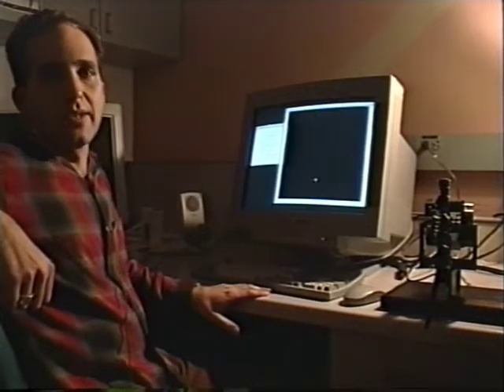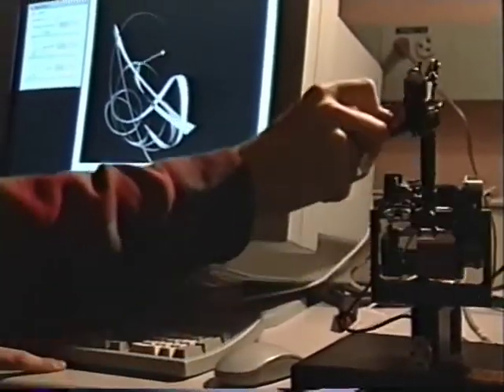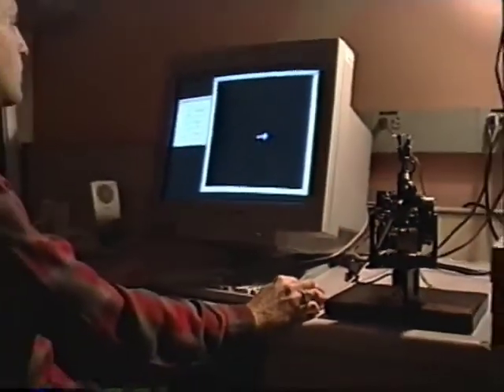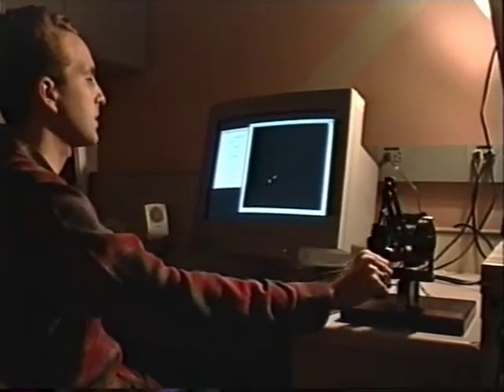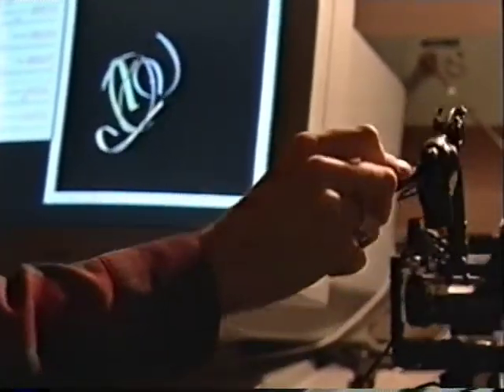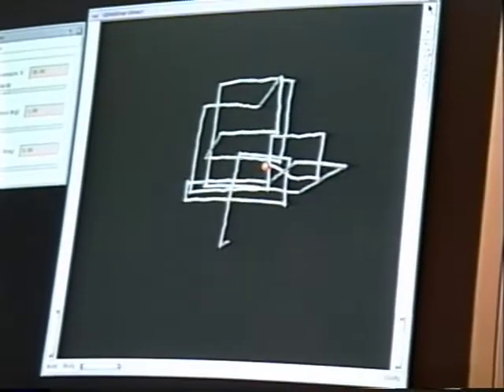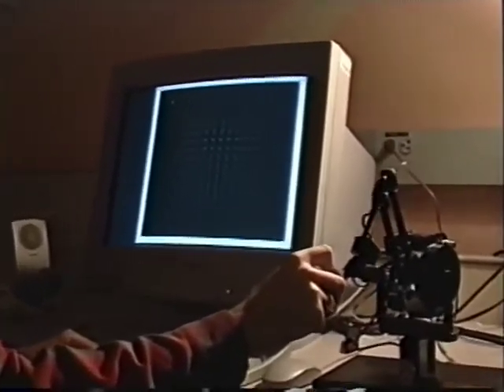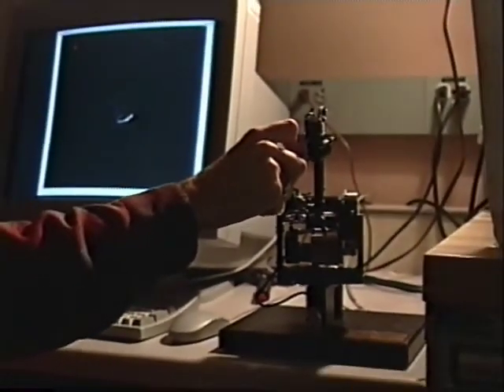Springs and Constraints for Haptic Sculpting (1998)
Springs and Constraints for Haptic Sculpting

This research introduces examples of haptic sculpting mediated by a physical model or constraint. Most prior work in haptic drawing and sculpting focused on interacting with a static model and properly simulating contact forces. Our work introduced dynamic models for the creative process. These were based on physical models, but present physically impossible scenarios that allow new forms of expression. By focusing on models not realizable in the real world we show an expansion of the creative process through haptic feedback.

As example applications we present two prototypes. Dynasculpt allows 3D sculpting by attaching a sprung virtual mass to the Phantom position and creating a ribbon or tube along the path taken by the mass through space. Griddraw is used for constrained 3D drawing -- a uniform 3D grid of detents is haptically superimposed over 3D space, allowing the easy production of straight lines and right angles. Both focus on dynamics as intrinsic to the creative process.

Our initial reflections and observations indicate that this paradigm is a fruitful one for haptically enhanced creation of static models. The standard problem of users comparing their experience to the superior real-world experience is circumvented in this work by presenting novel experiences impossible to feel or construct in the physical world. By presenting ourselves and naïve users with simple target tasks, we have informally analyzed the controllability of each tool. Our two prototypes seem to lie on extremes in a continuum of expressivity/controllability -- Dynasculpt can become difficult to control -- often at the edge of chaos, while Griddraw can be overly constraining. Active force feedback in both cases can serve to stabilize unstable or chaotic models.

Publications

Snibbe, S., Anderson, S. and Verplank, B., Springs and Constraints for Haptic Sculpting. Proceedings of the Third PHANToM Users Group Workshop, AI Lab Technical Report No.1643, MIT, December 1998.